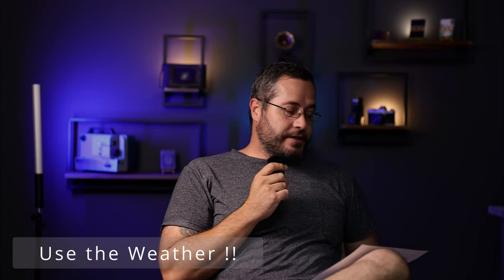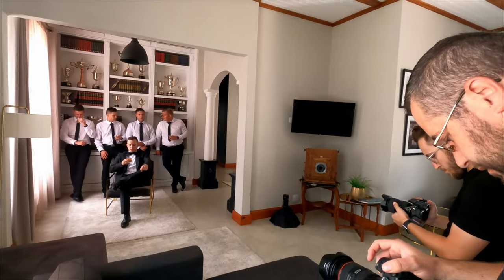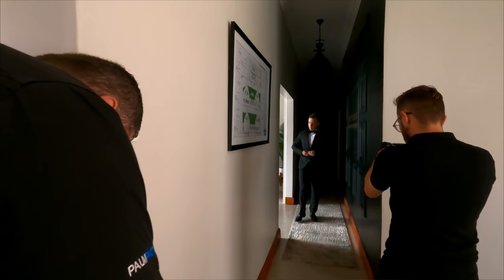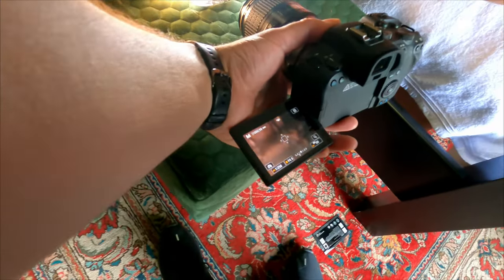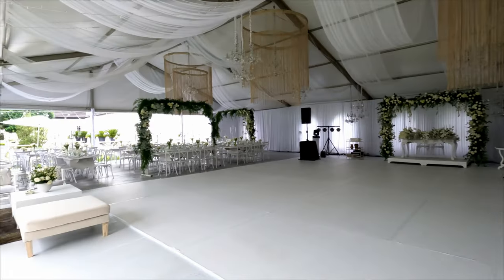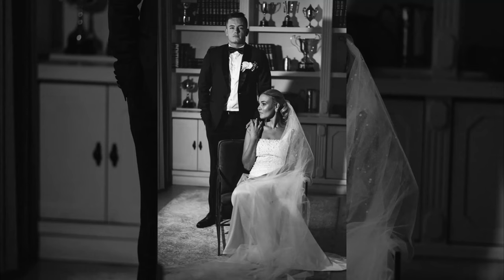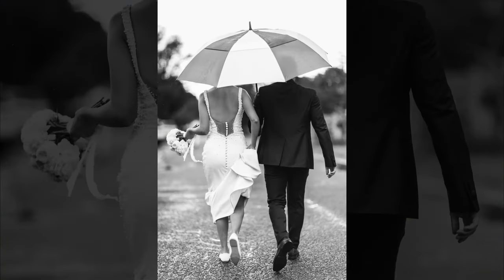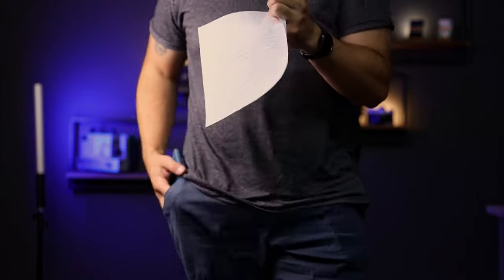Use the Weather (Wedding Photography BTS)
Go check out some of our other videos, a lot more coming in the future!